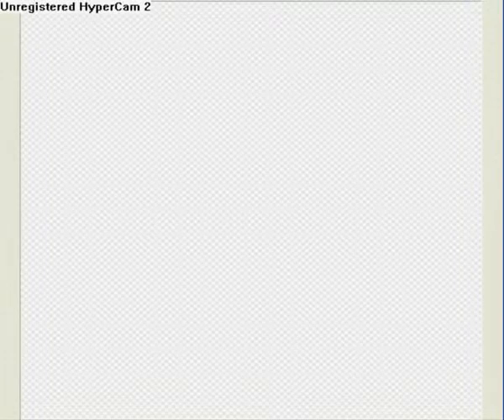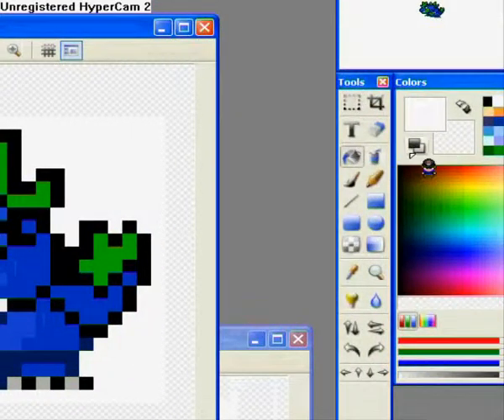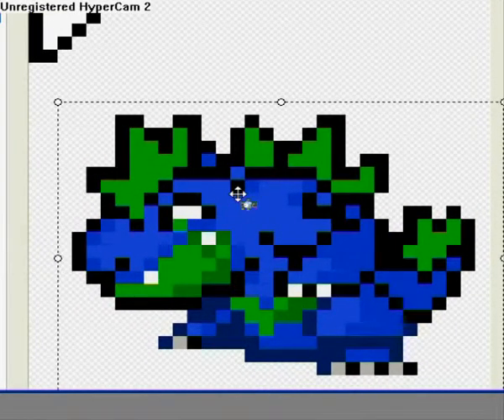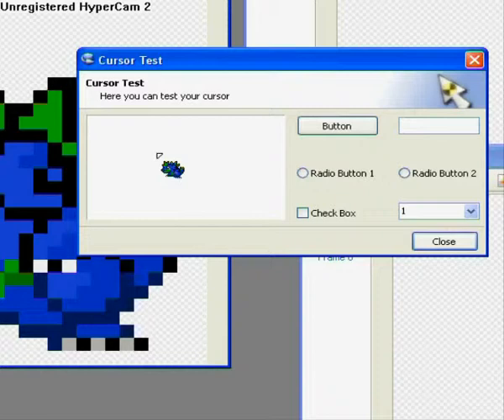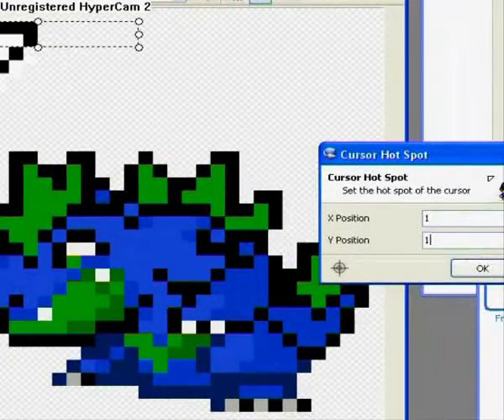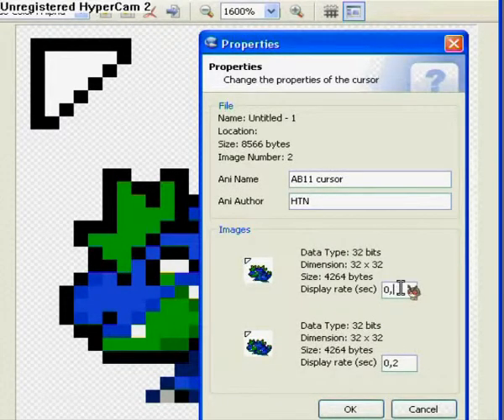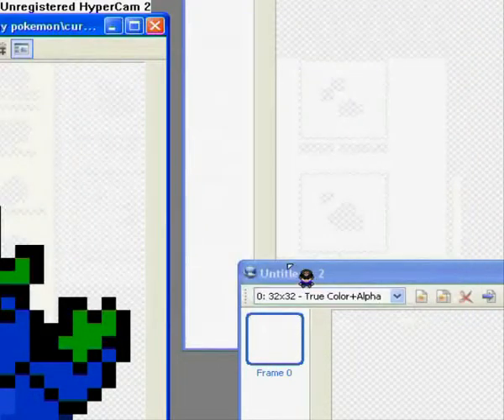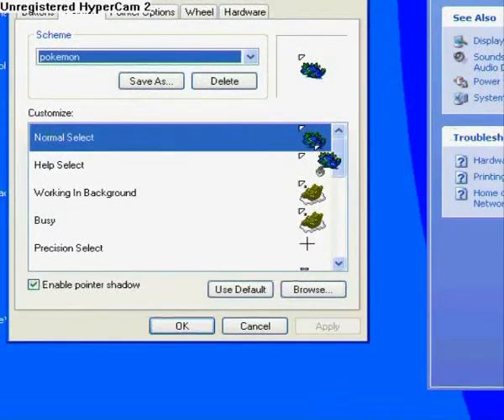how to make a cursor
this is how i make a cursor in aniFX
you can requst a cursor